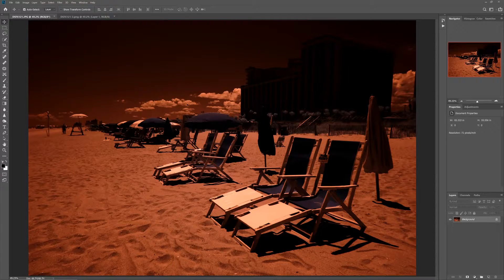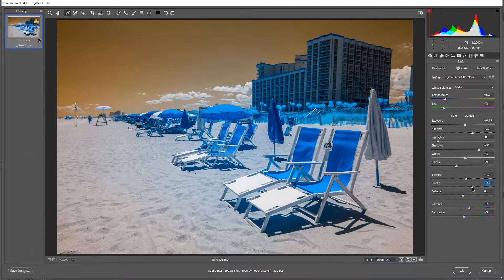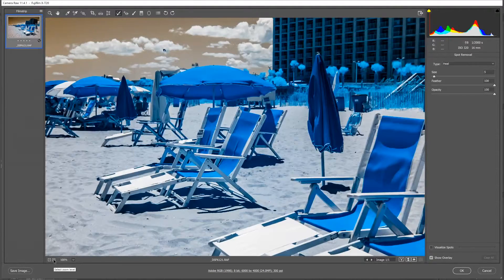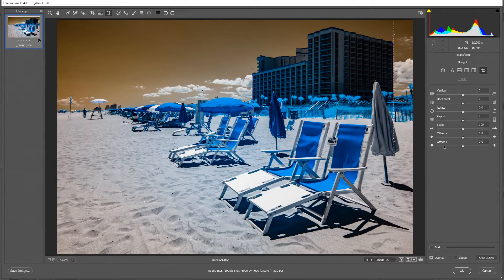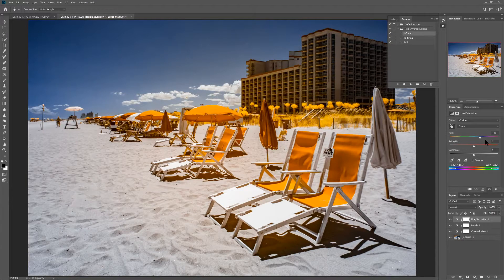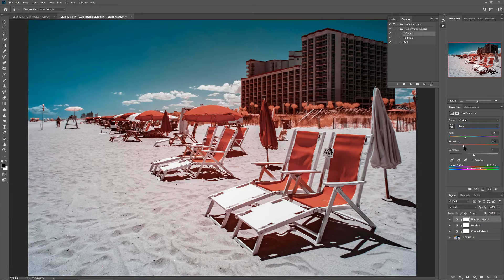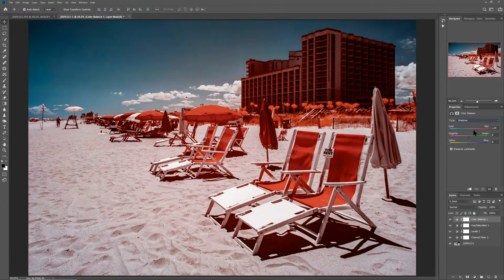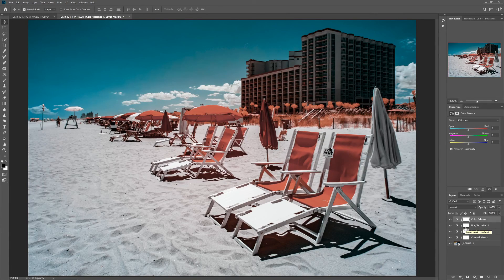Editing 590nm Infrared image in Photoshop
Editing a 590nm Infrared image with Photoshop and Adobe Camera Raw.